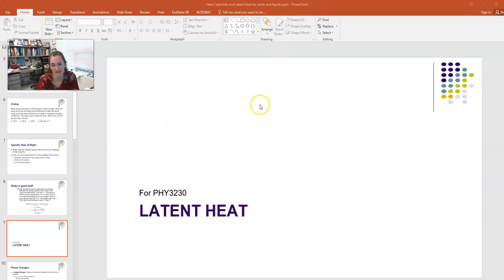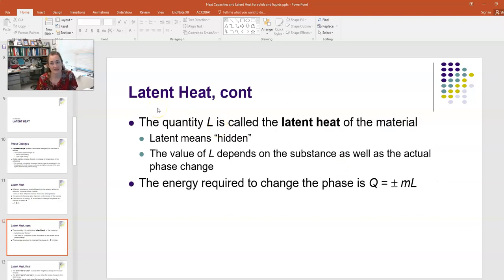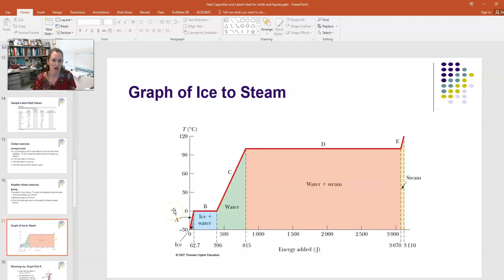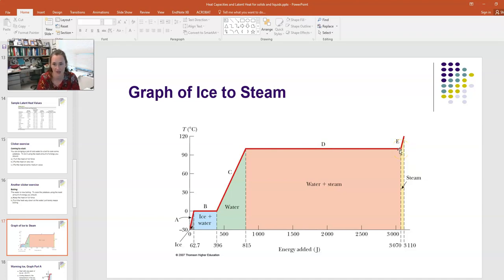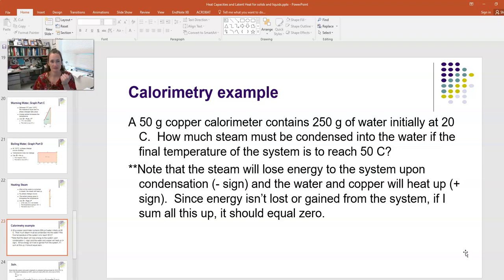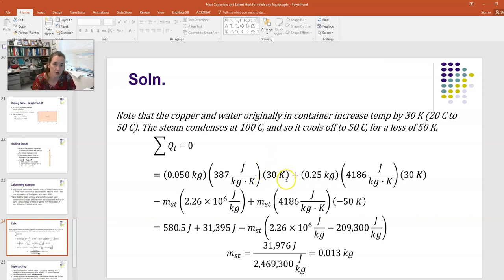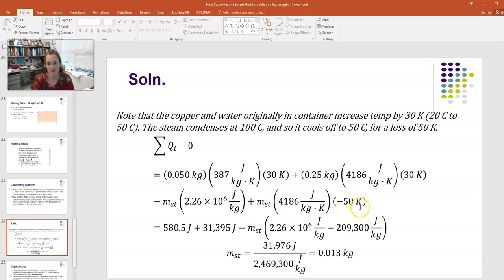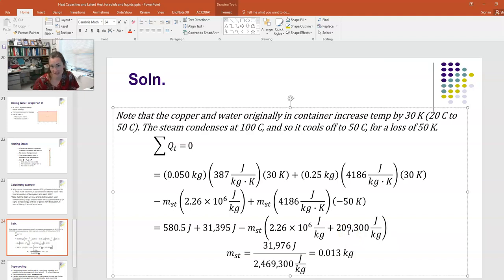Latent Heat and Calorimetry Problems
We discuss the amount of heat required for a substance to undergo a phase change, or latent heat. The temperature of a substance remains constant throughout the phase change. We do an example calorimetry problem.